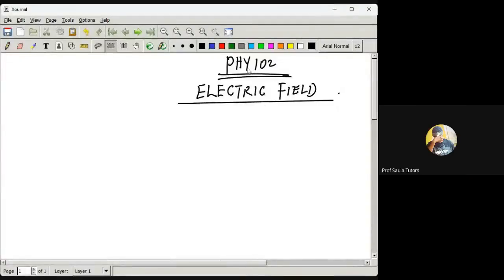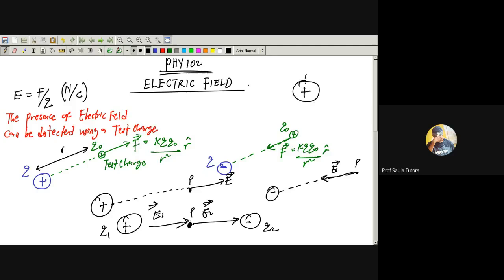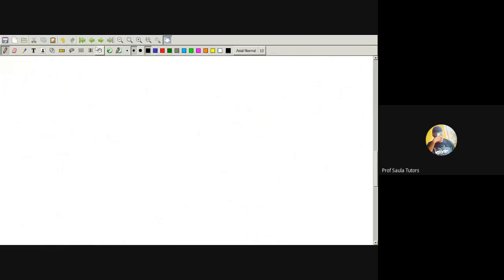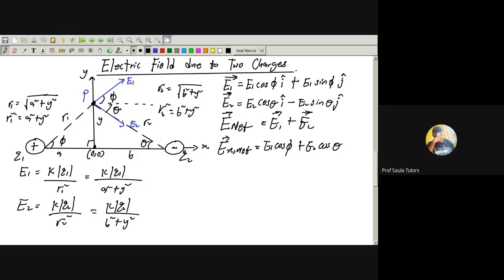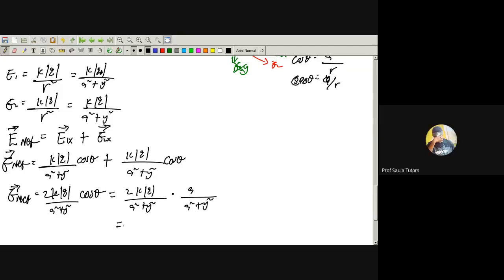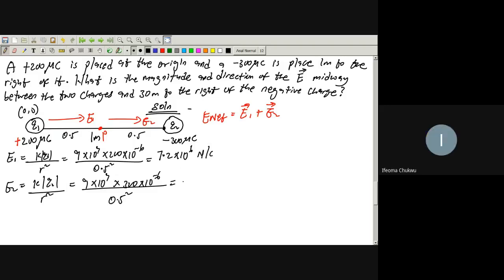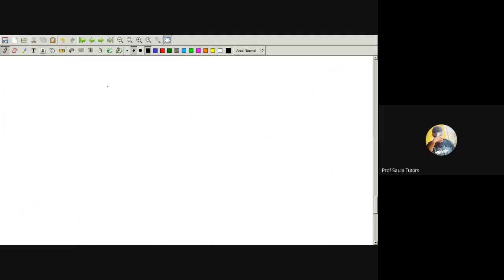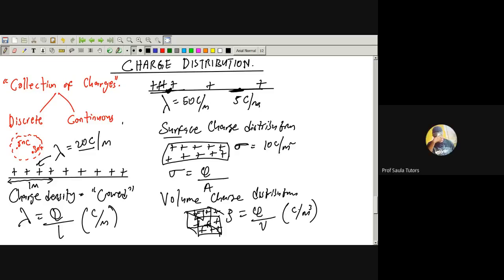PHY 102 - Electric Field